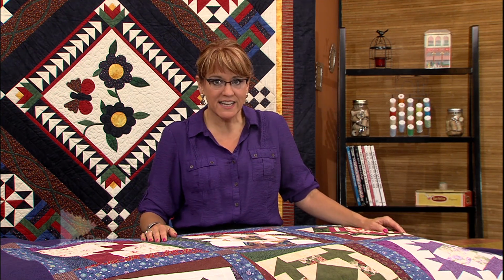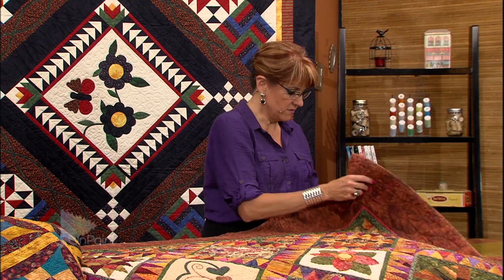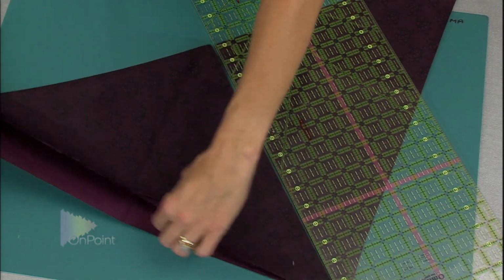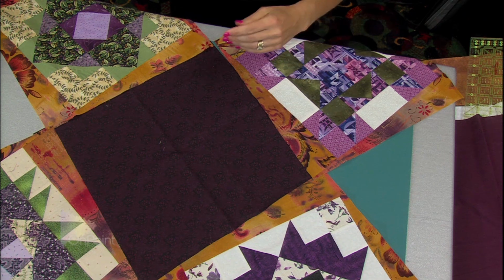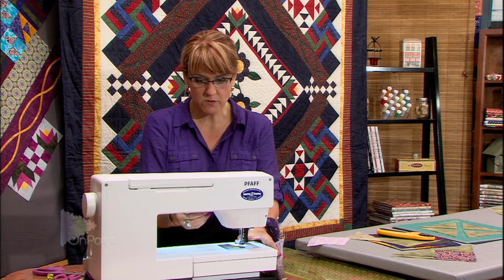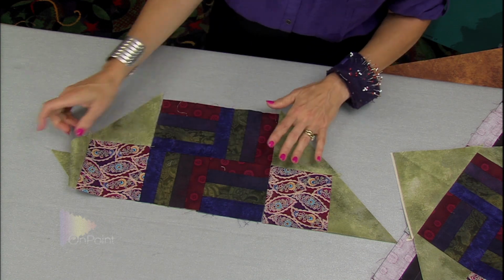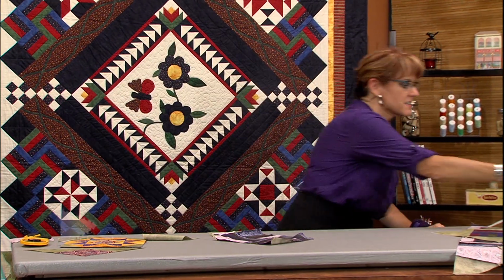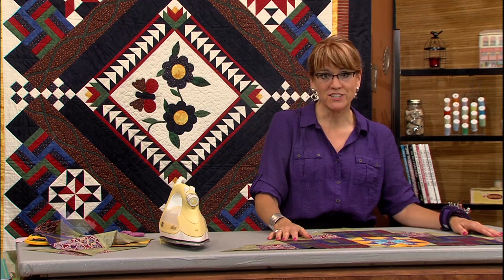OnPoint and Straight Quilt Settings - Ep. 202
In this full episode, we include the following segments:

Introduction to Quilt Settings
The Difference Between Straight & OnPoint Settings
How to Set a Quilt On-Point Using Blocks with a Wonky Setting
Using Setting Squares & Triangles and Corner Triangles in Your Quilt

onpoint_tv